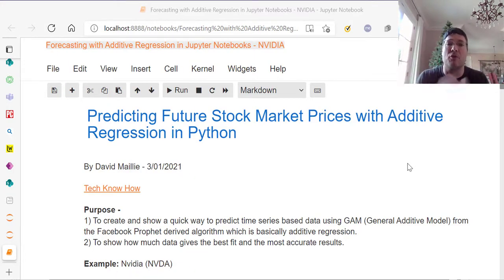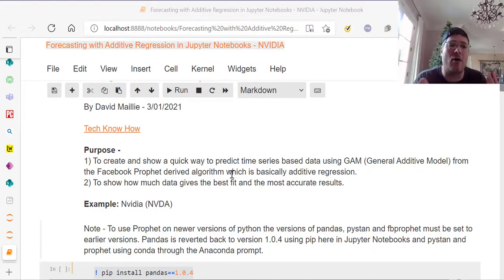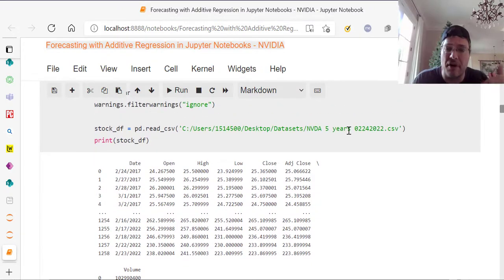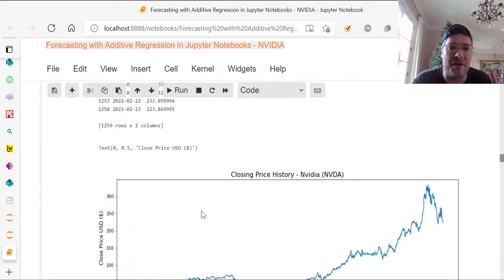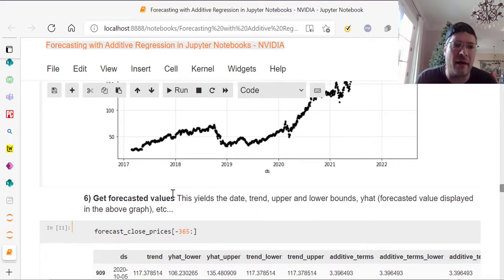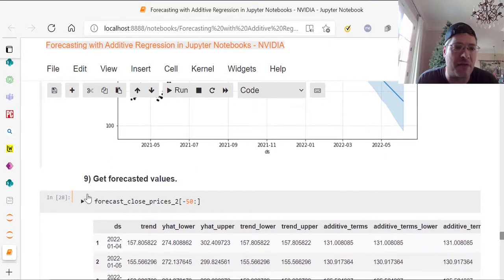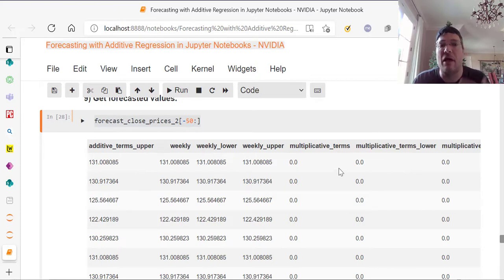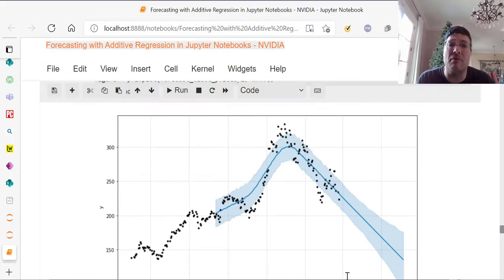Predicting Future Stock Market Prices With Additive Regression In Python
In this video I will show you exactly how to predict future stock market prices with additive regression. We will use Jupyter Notebooks and Python.  This is more of a quicker walk through. There are several other videos on my channel that will spend more time explaining all of the steps and code.  Again, this is a quick walk through on predicting stock market prices with additive regression in python.

I hope you found this video interesting and informative.